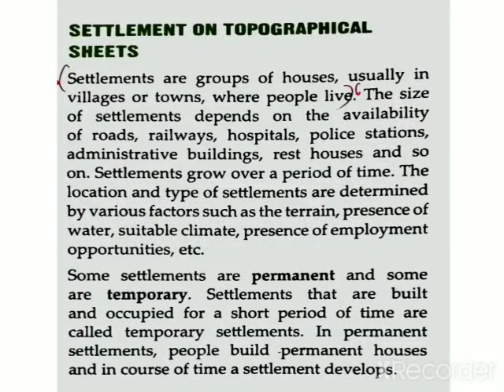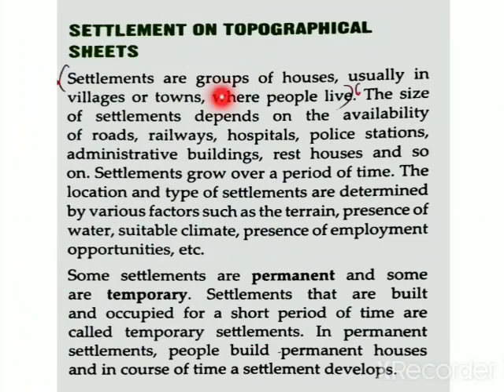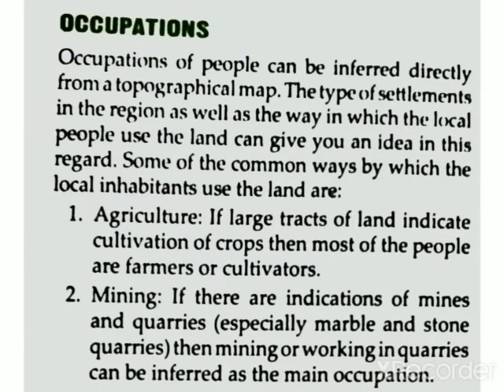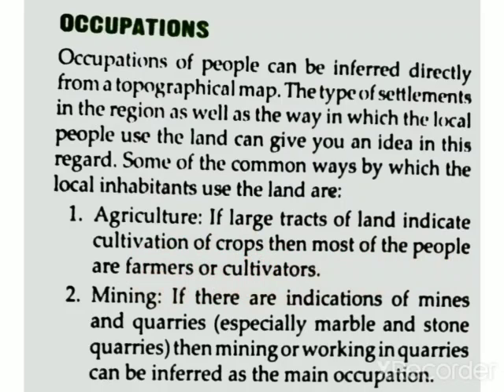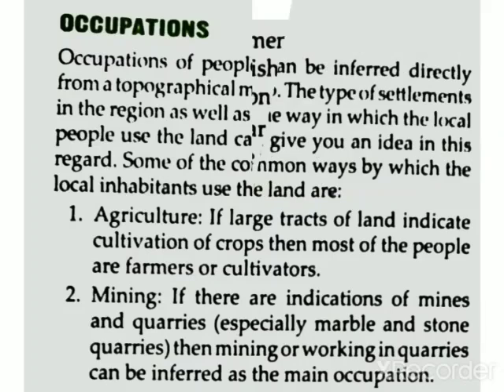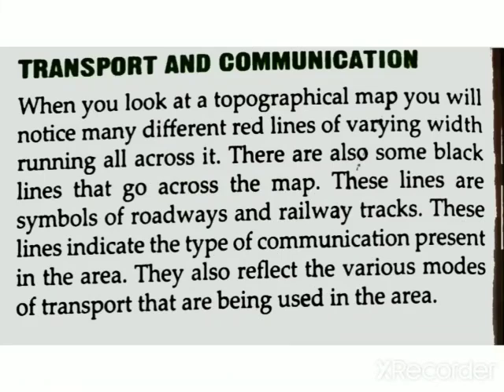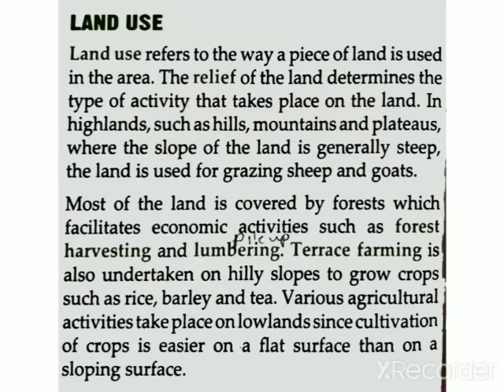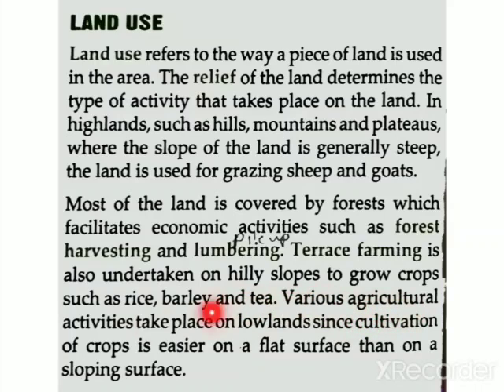class 7 geography chapter 2 part3